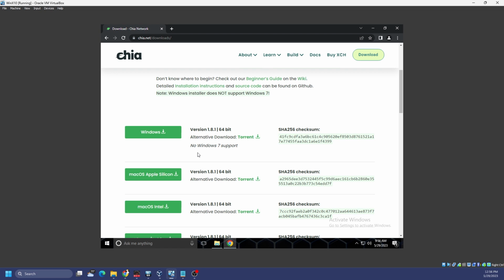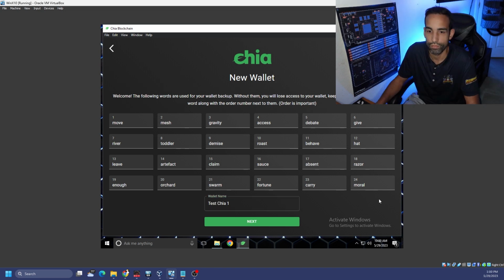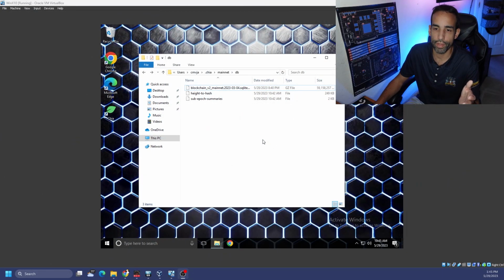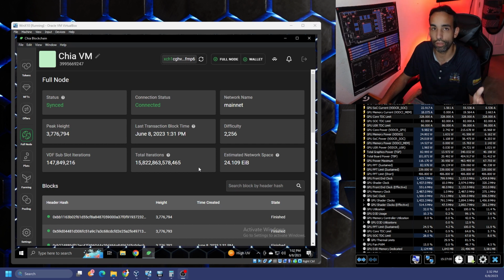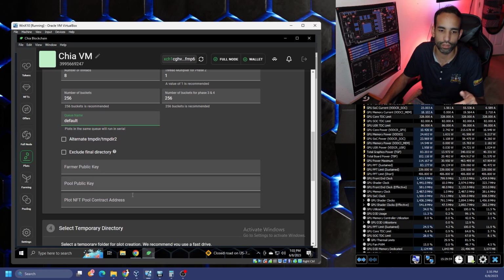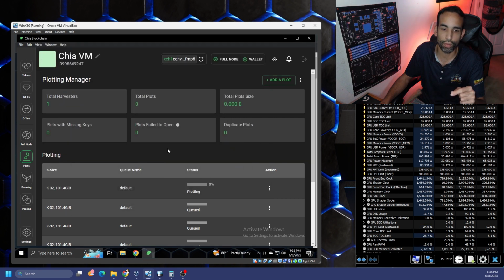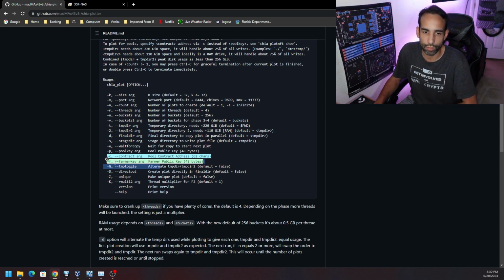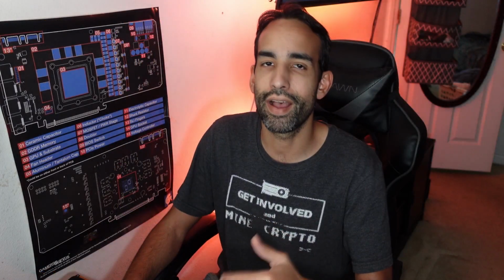How to Farm Chia with Find Chia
While hard drive mining is not new, Chia Network allows users to help secure the network while using less energy-intensive hardware. I know this video is a little long, but please watch it to the end. Links below to help.

:::Send Me Stuff:::
1403 Dunn Ave Ste 2